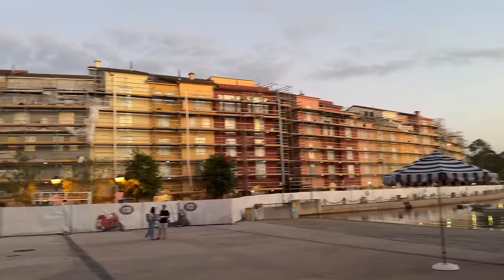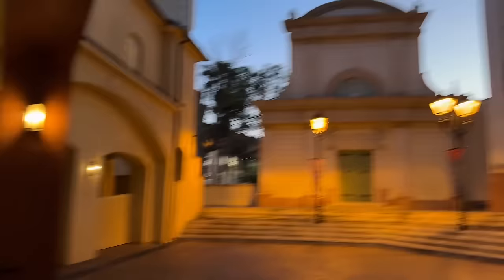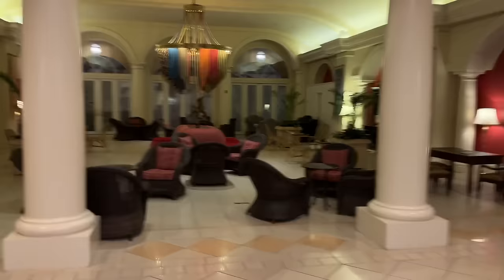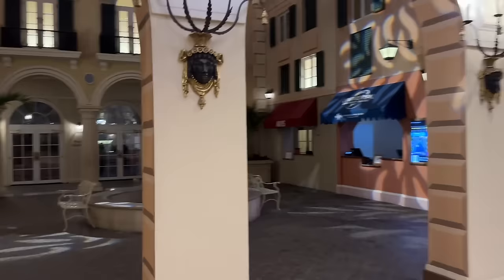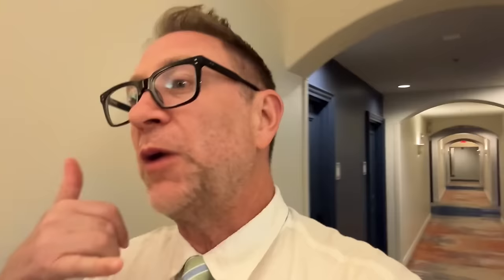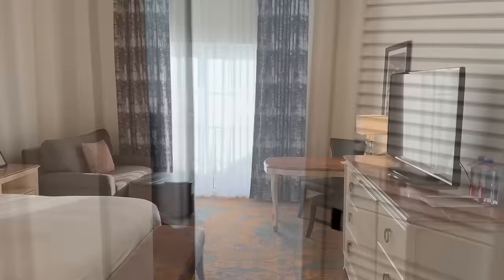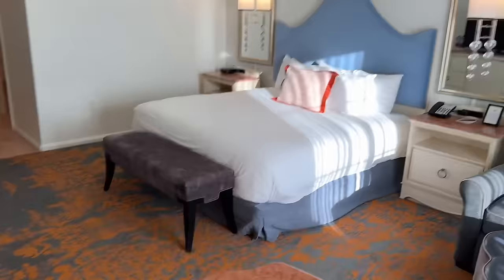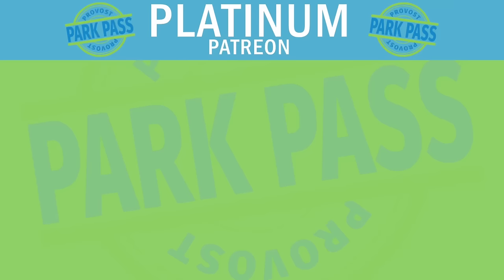INSANE MINION SUITE + How To Get An UNLIMITED EXPRESS PASS For FREE At Universal Studios Orlando!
This is the #1 way to get an UNLIMITED EXPRESS PASS for Universal Studios Orlando. The Portofino is my favorite Universal studios hotel. The Minion Room is amazing.

You can also save on Disney World, Universal Studios, hotels, Karmel shuttles and so much more!

If you’d like to save money on your vacation and speak with one of our travel expert friends, call 1-855-GETAWAY and tell them you’re friends with PPP!

If you want to call and book a Cruise (any cruise not just Disney) call this number 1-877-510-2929 ask for sunshine and tell them Provost Park Pass sent you to get the best deal and a cool perk.

If you want to become a supporter of Provost Park Pass and get your name at the end of the videos click this link here.

Platinum:

Wayne Williamson
Rob Moreno
Trace G
Sharkbait Muhaha
Franky Jr.
Jonathan
Kim & John (THE JIM)

Professors:

Lola
The Stockett Family
Natalie C
Christian Ratliff
Kevin Mindel
Sparky
Annjeanette & Shawn Huffman
Phillip Braune